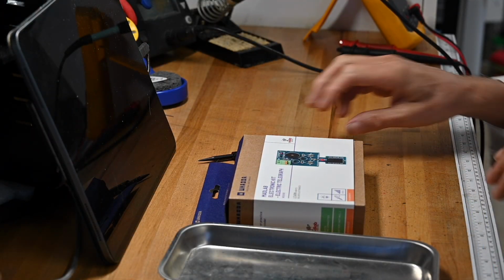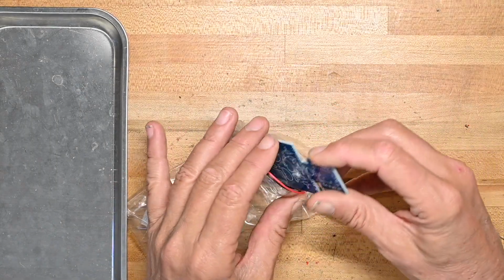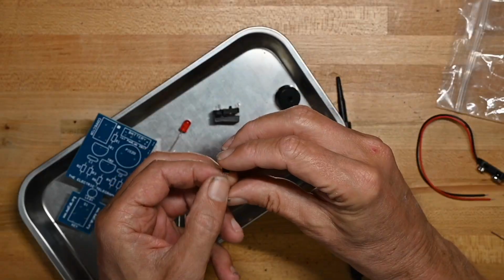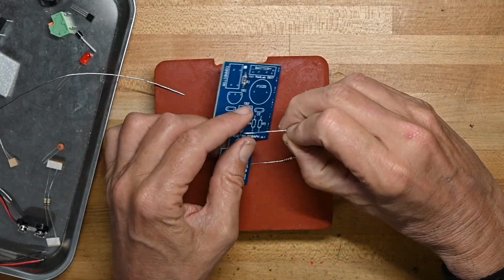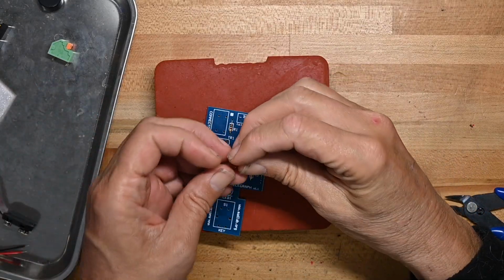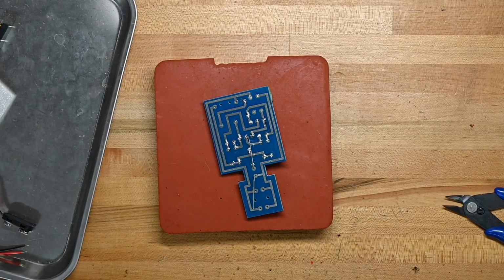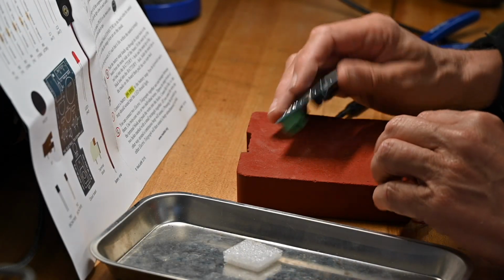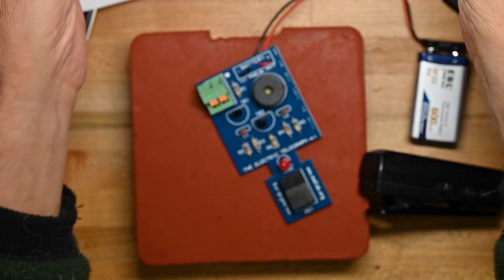C.K. builds a Telegraph practice key kit from Madlab via Whadda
A telegraph key for Morse code training.  Not sure how relevant that is now-a-daze, but it’s a useful skill.
Simple kit, very fast build.  And OK, though I find the tension on the key to be way too resistant to clicking for me, I like a very loose key to get good speed.
You can also link two of these to communicate with someone else in wire length, again, not sure how useful that is.

0:00 opening
0:10 intro
00:38 What’s in the bag
04:25 Build begins
12:23 Demo